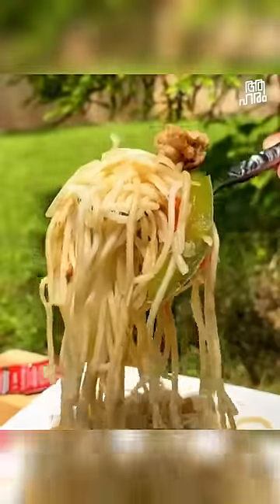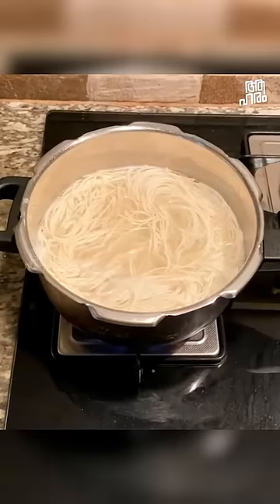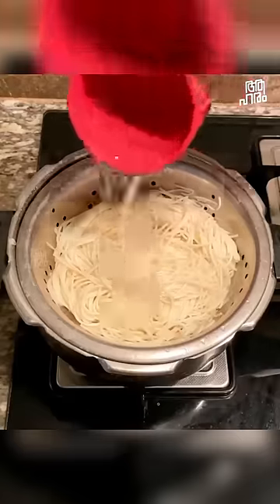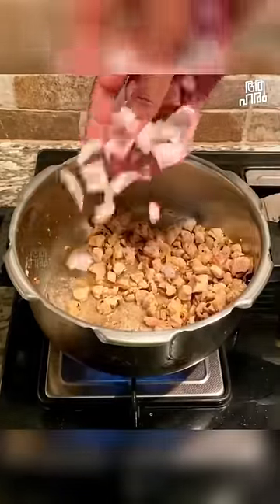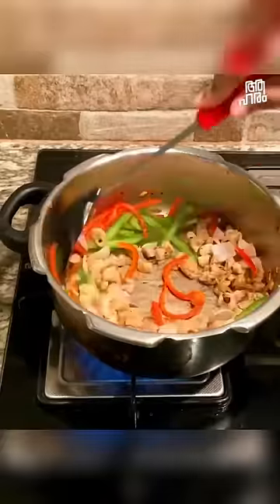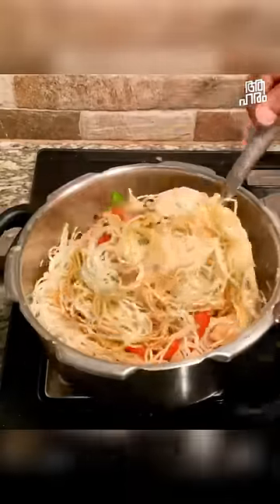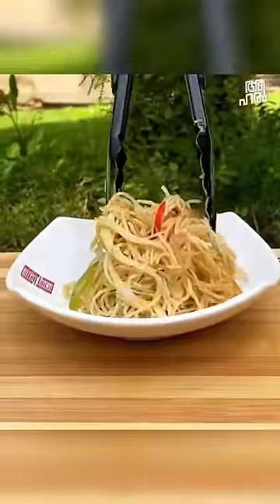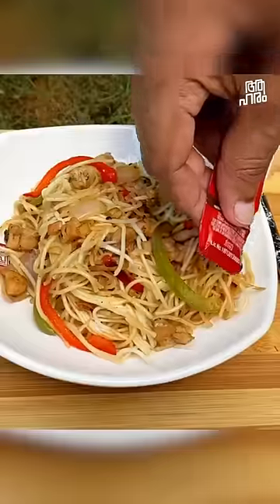Chowmein, അത് എന്ത് മീനു പുള്ളെ ?😂😂😂😂